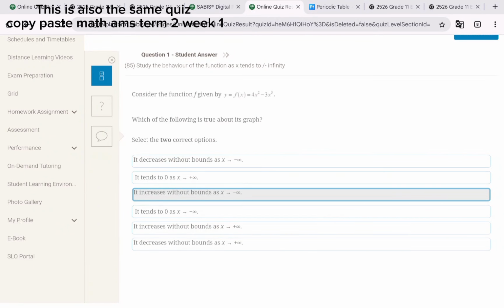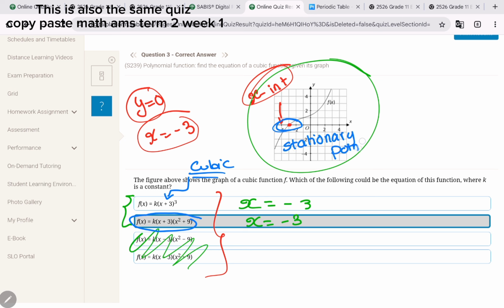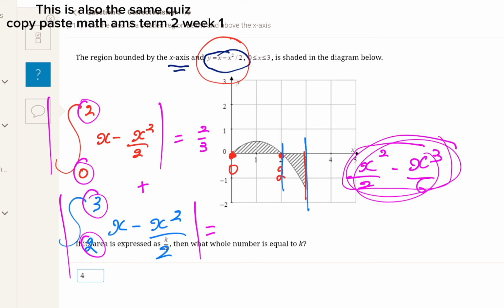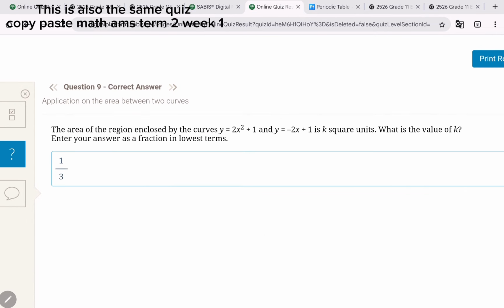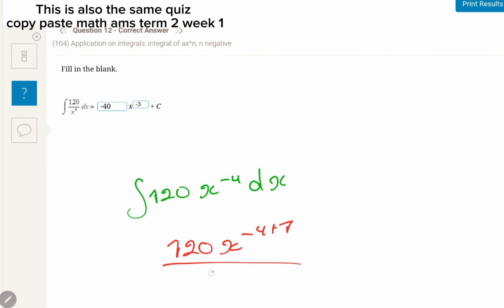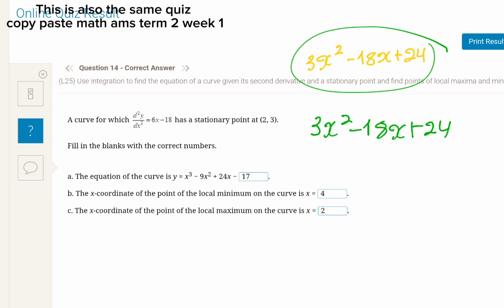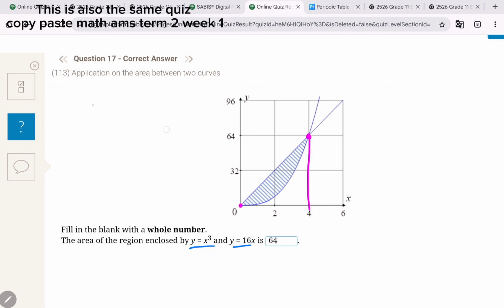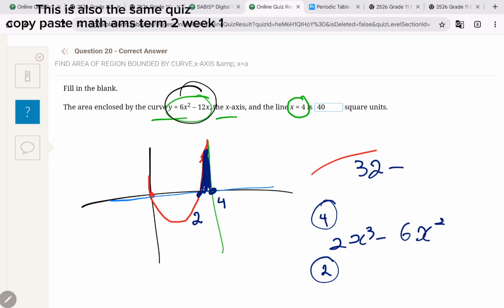Math Ams term 2 week 1